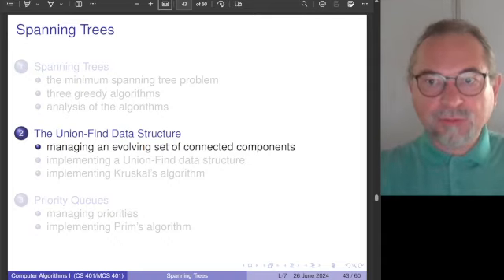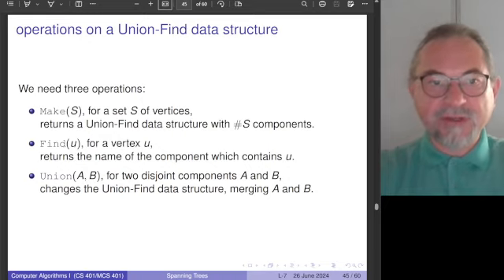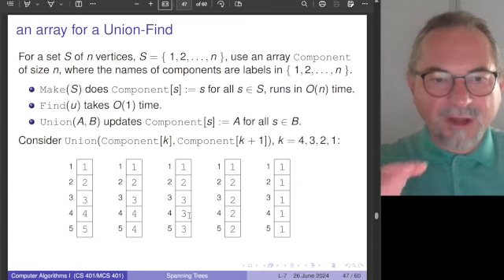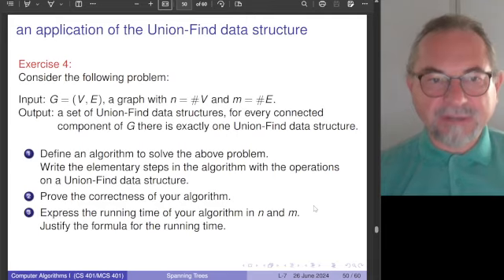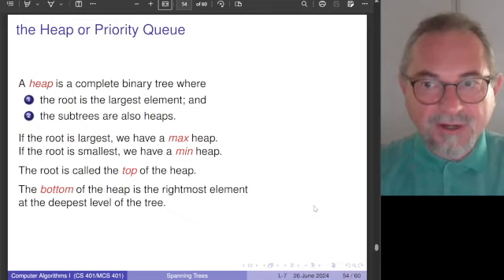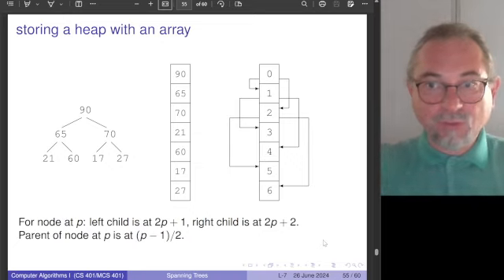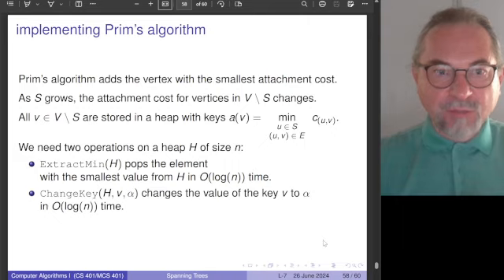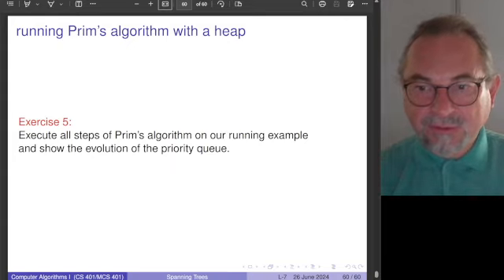data structures to implement greedy algorithms to compute minimum spanning trees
If we are adding edges to a graph until we have a spanning tree, then we have to merge disconnected components of a graph.  The Union-Find data structure is introduced.  Taking the cost of the operations on this data structures into account, it is shown that Kruskal's algorithm on a connected graph with n vertices and m edges has a running time bounded by O(m*log(n)).  For Prim's algorithm, every new vertex that is added has the minimum attachment cost.  Storing the not yet connected vertices in a heap, using their attachment cost as key, allows to derive the upper bound O(m*log(n)) for a connected graph of n vertices and m edges.